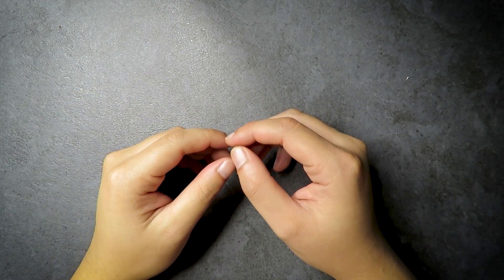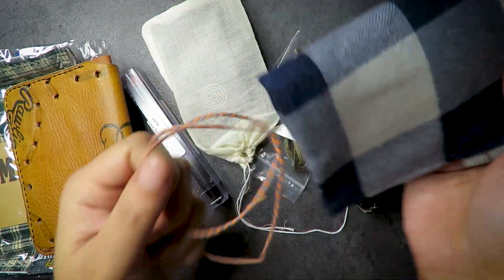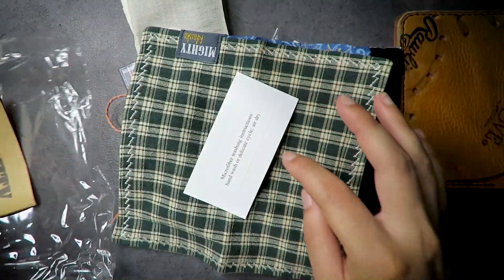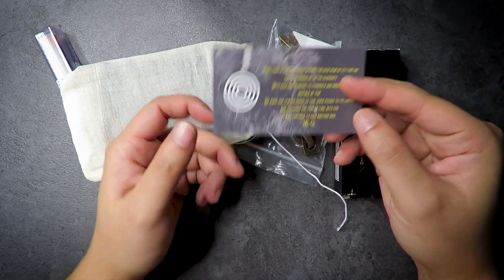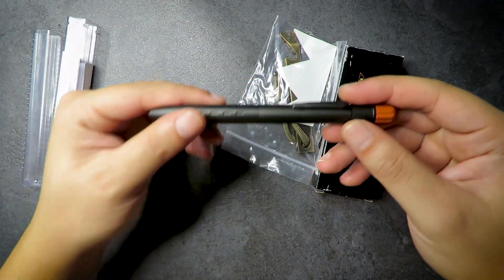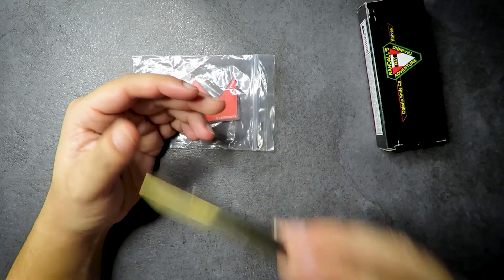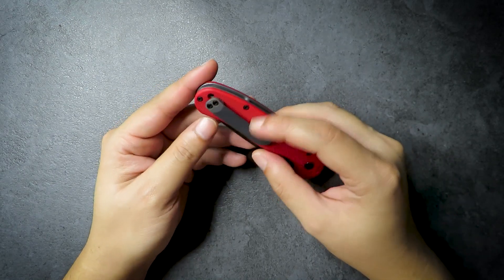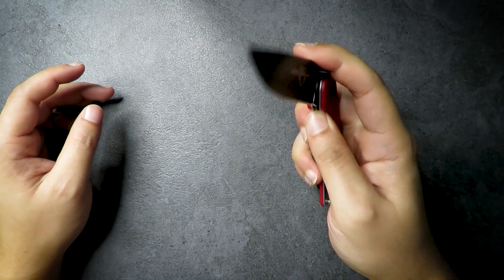Ontario Rat 2, Machine Era Field Twist Pen, Brass Prybar, Arc Company | Huge Giveaway Unboxing